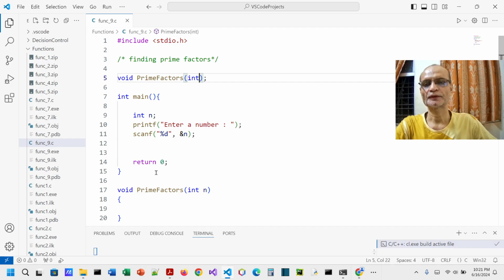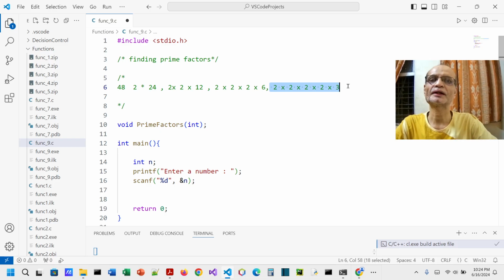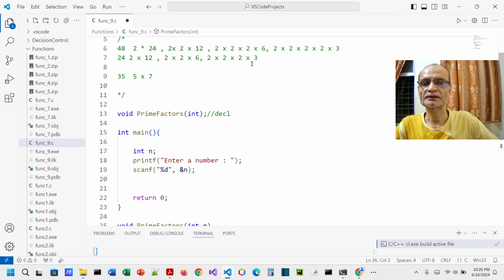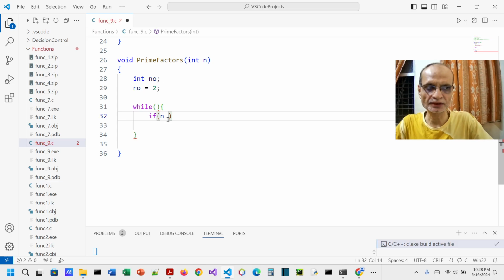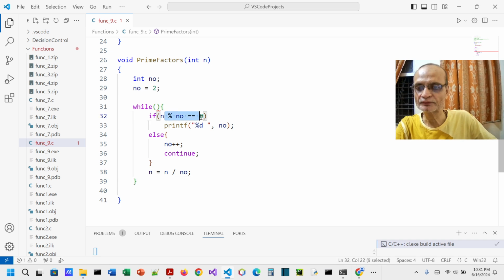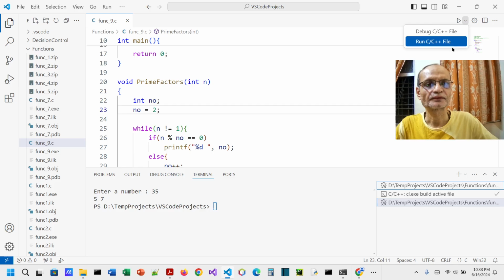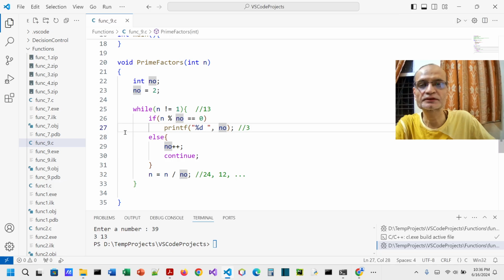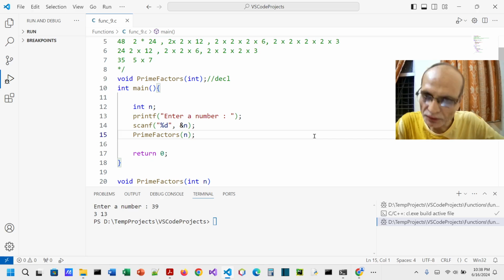031 func 6